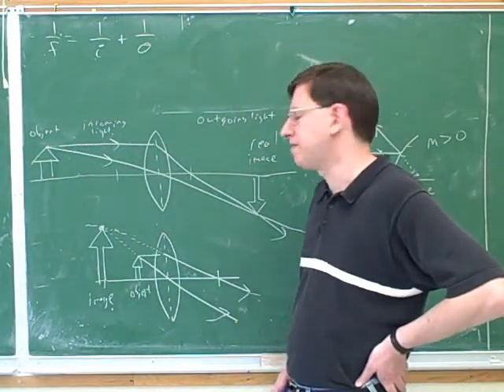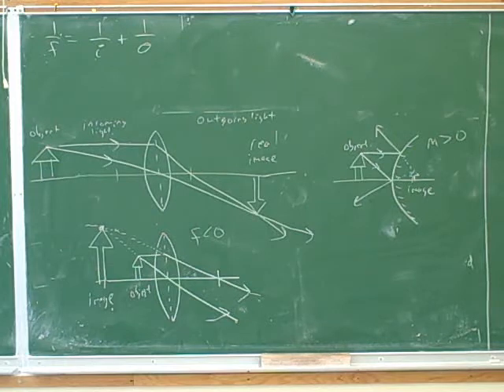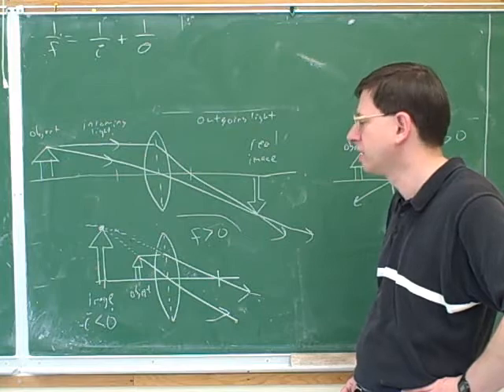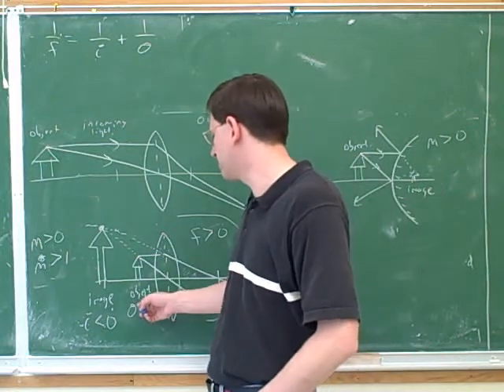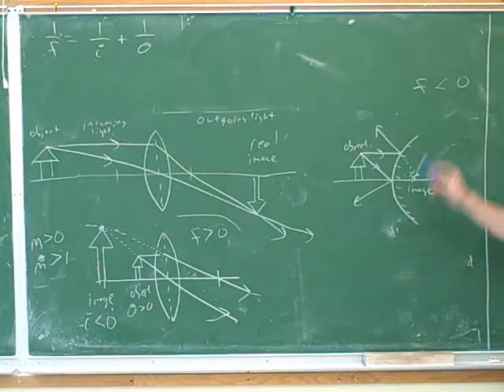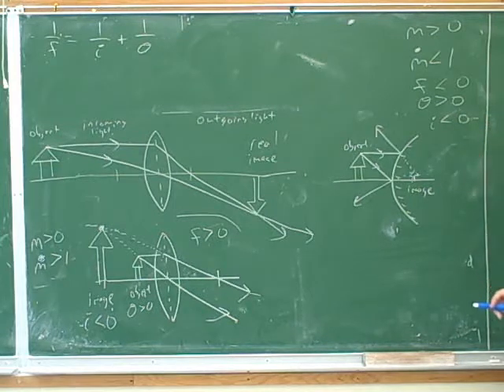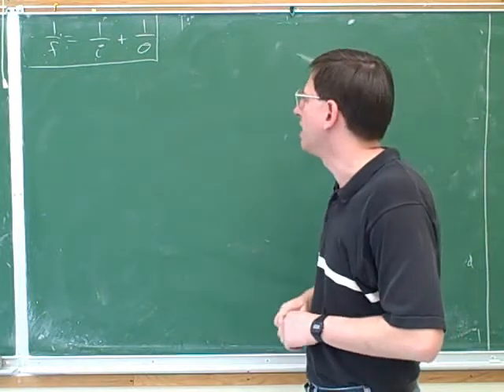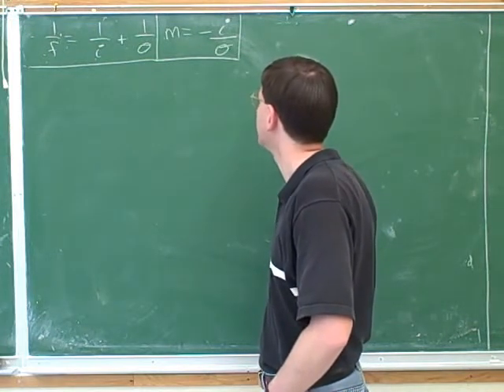Physics: optics of lenses and mirrors (5)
(3) Continued. Magnified, shrunk
(9) Continued
(10) Another problem
(11) Continued